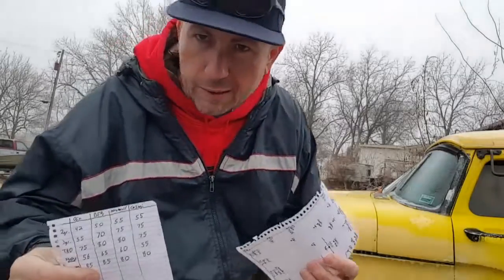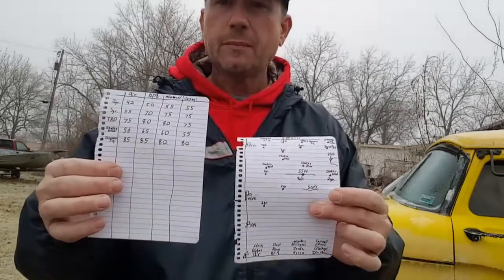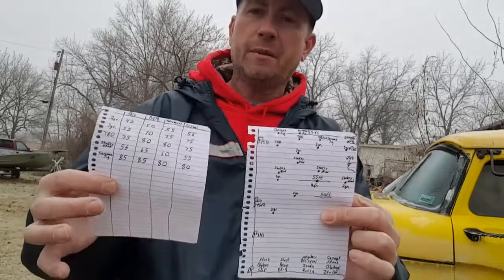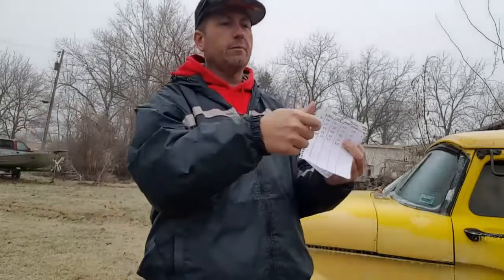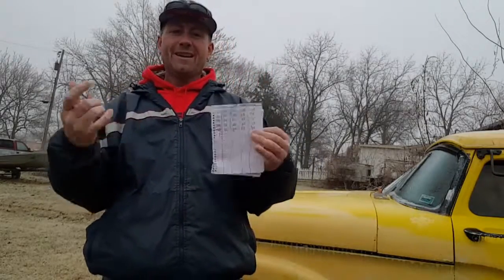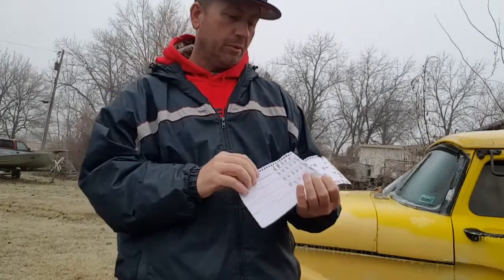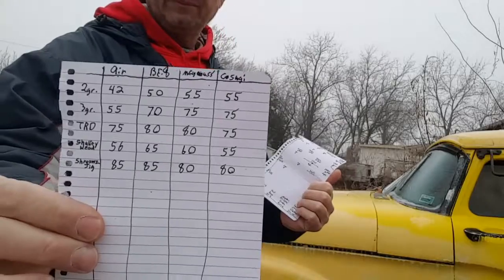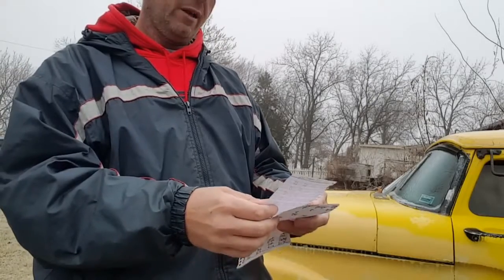Challenging BFS shootout pt. 4 the results...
ABU4LIFE REVO LTX-BF8
MB Zonda Rosso
Alphas ITO Ai
Daiwa alphas AIR
Finesse Bass fishing